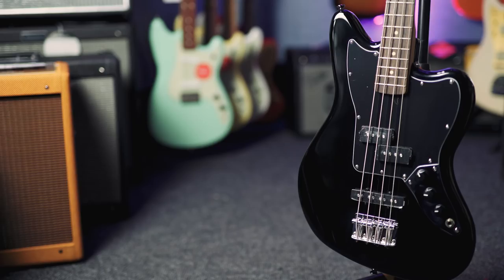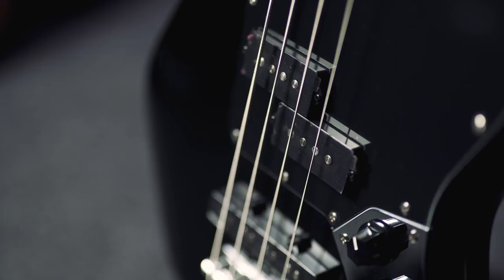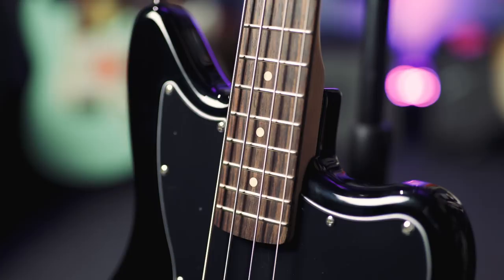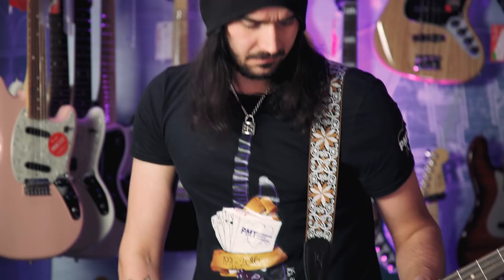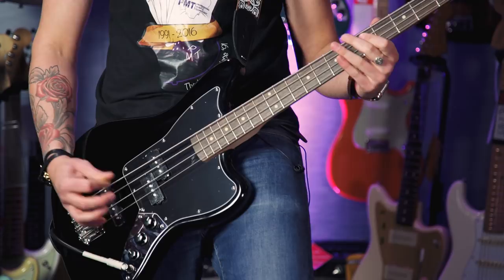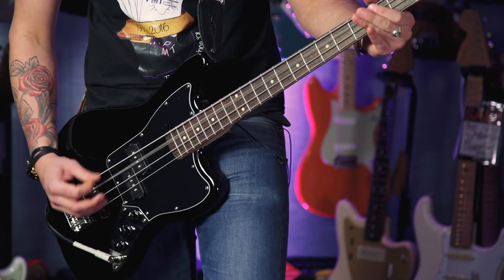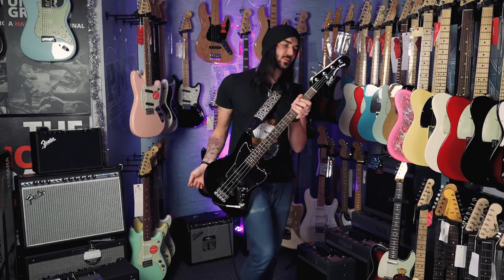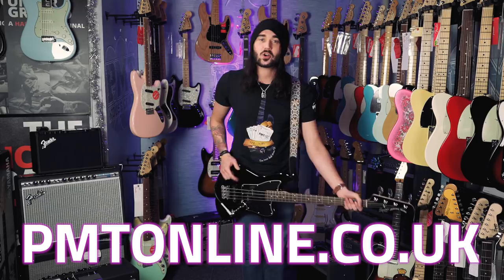Squier Vintage Modified Jaguar Short Scale Bass Guitar Demo and Review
Dagan takes a look at the extremely popular Squier Vintage Modified Jaguar Short Scale Bass Guitar.

Check out the Squier Vintage Modified Jaguar Short Scale Bass Guitar over at PMT online today

The Squier Vintage Modified Jaguar SS Bass Guitar, seen here in a Black finish may be a smaller scale bass guitar, but it packs just as much tone as any of its bigger Jaguar brothers!

Straight out of the box, you have access to a hybrid blend of split single-coil Precision Bass and Jazz Bass pickups – both of which have been installed to provide you with a range of fantastic tonal options.

This smaller scale bass guitar is ideal for players who don’t want to be lumbered by larger, heavier bass guitars, bass players with a smaller frame and children who want to learn how to play guitar on a bass that they’ll never have to upgrade. The sleek offset-waist body is comfortable to play stood up or sat down and an ultra-slim fast-action 30” scale neck, 20 medium jumbo frets, and a comfortable C Shape neck profile help to reduce playing fatigue – you’ll enjoy playing this bass guitar 3 or 4 hours into rehearsal or after a long run of gigs!